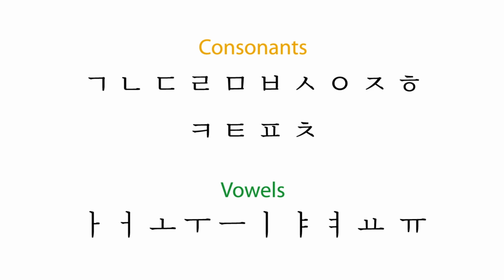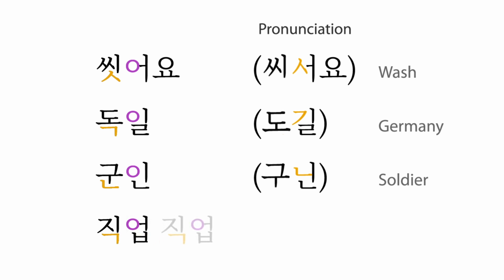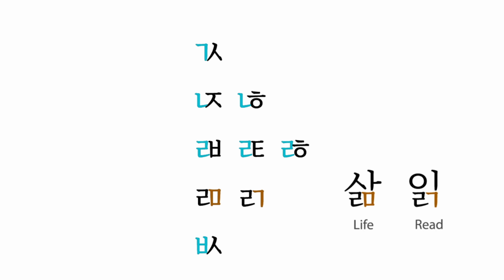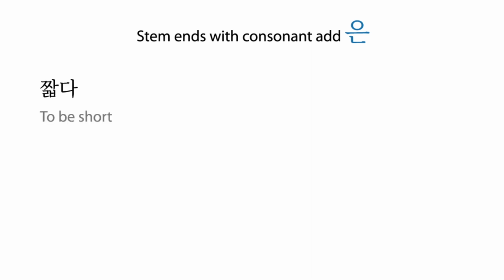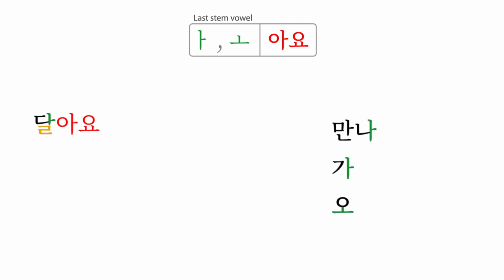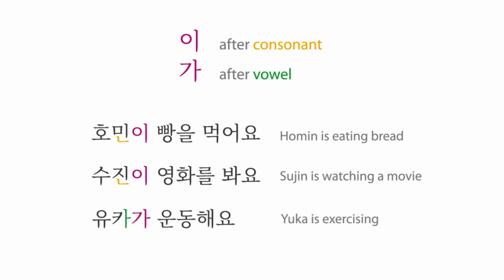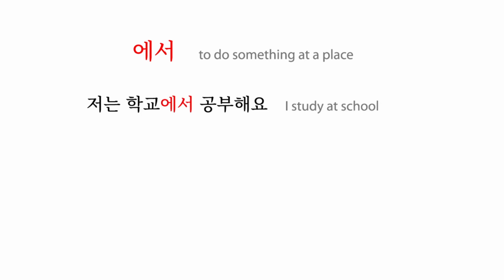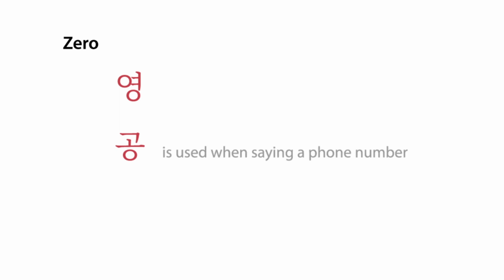Korean Made Simple: Learn All the Basics in Under 30 Minutes | Glossika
Learning a new language can be intimidating, and Glossika is here to make it simple and approachable! We demonstrate how Korean words “glue together” and introduce how to start using Korean in just a few minutes. By the end of the video, you’ll understand the basics of Korean!

What you’ll learn in this video:

Intro: (0:00)
Korean Alphabet: (0:24)
Korean Pronunciation rules: (3:07)
Plural: (8:18)
Korean Speech levels: (8:39)
Korean Pronouns: (9:05)
Possession: (9:25)
Adjectives: (10:00)
And: (13:01)
Present tense: (14:08)
Past tense: (17:14)
Subject/Topic particle: (18:24)
Object particle: (20:39)
Am/Is: (21:25)
At time and place particle: (22:06)
Negating verbs and adjectives: (22:40)
Imperative: (23:29)
Numbers in Korean: (23:55)
Future/Want/Because suffixes: (26:17)

🌏 About Glossika
Glossika sorts natural languages by structure and difficulty, delivering memory, pronunciation, and fluency skills to language learners between any two languages.

Sign up on Glossika and try our Korean course for free